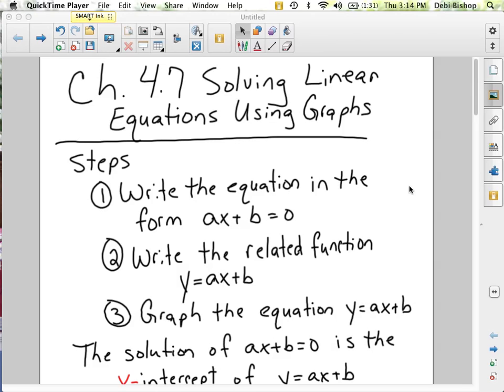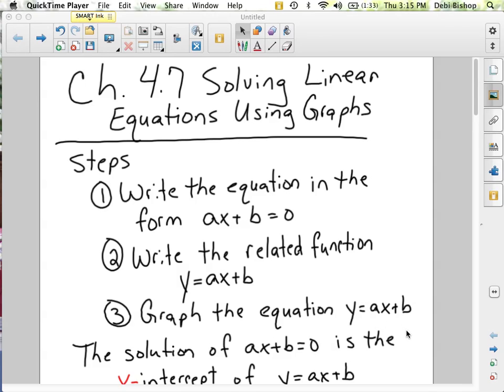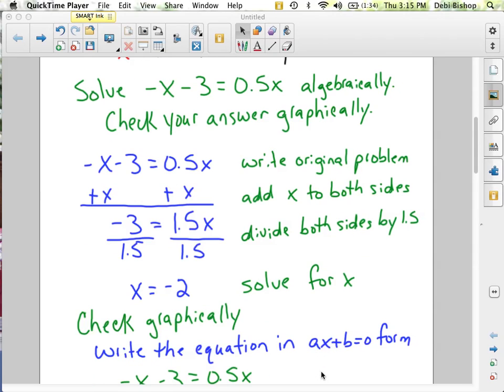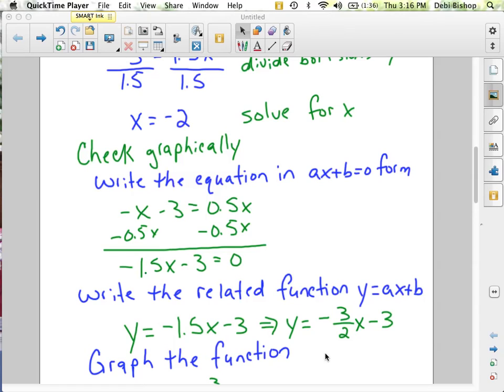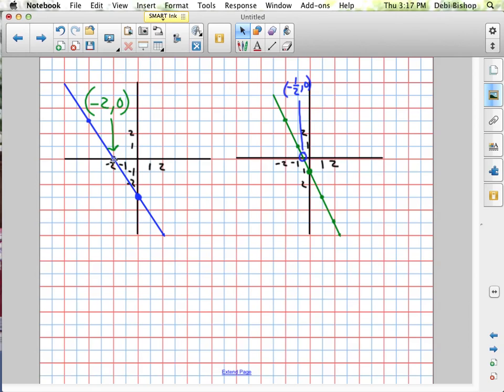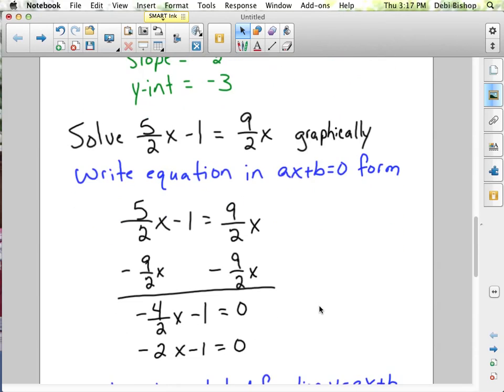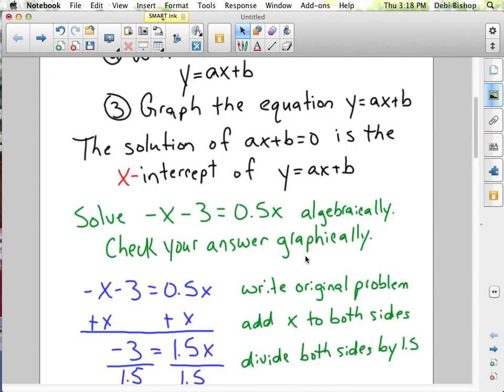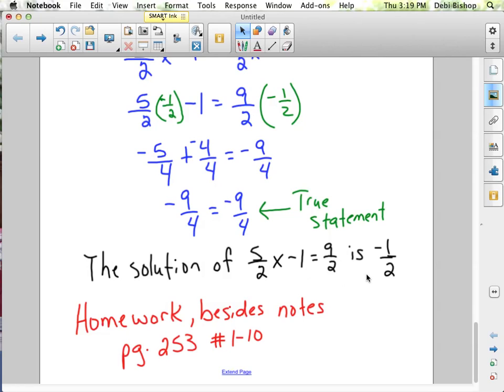Ch 4 7 video lecture